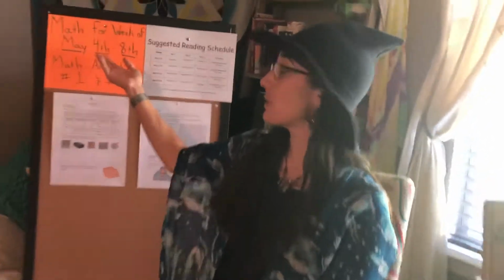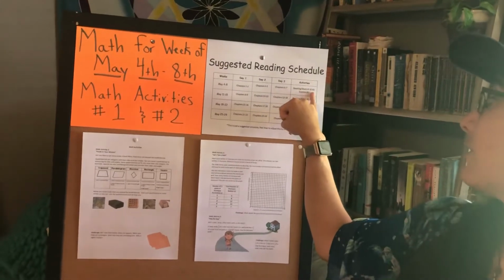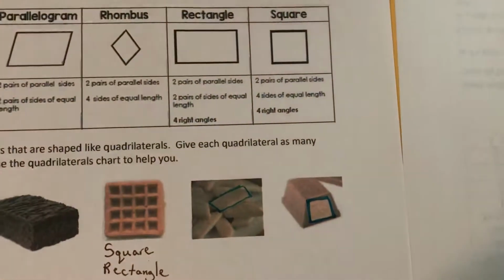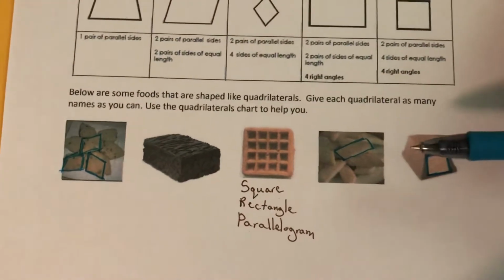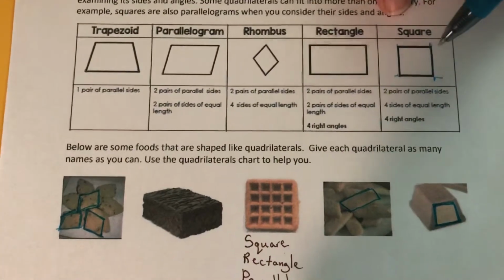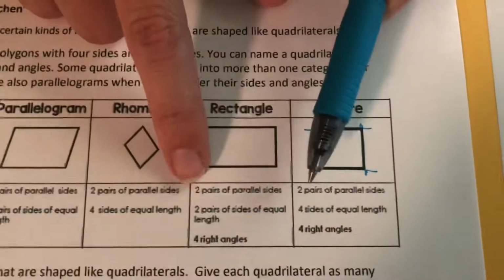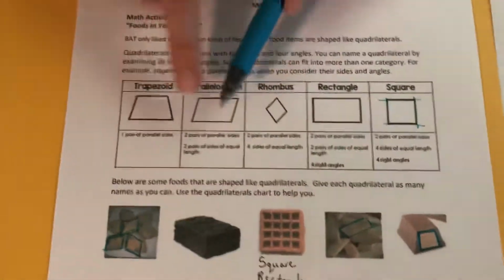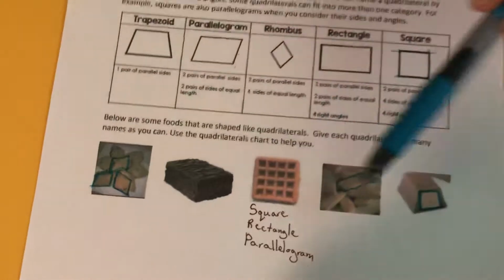Math Activities 1 and 2